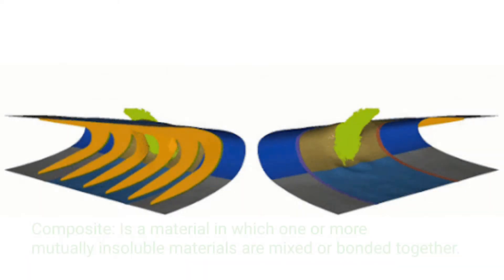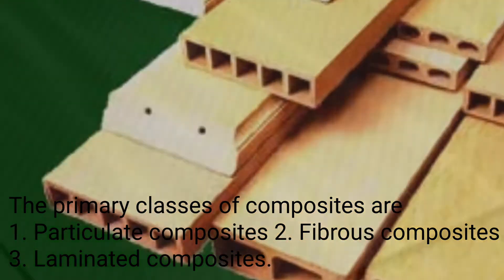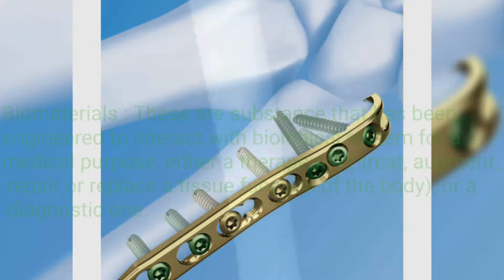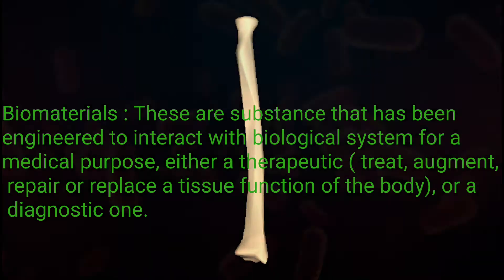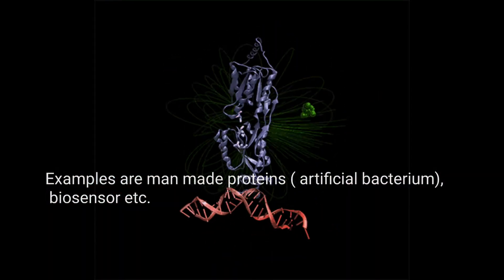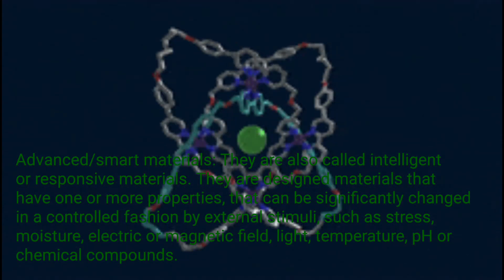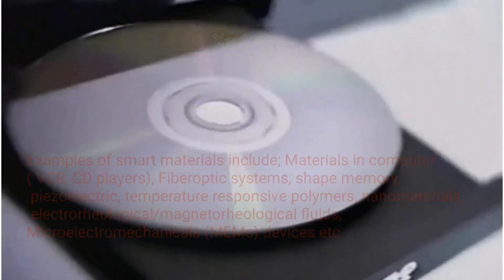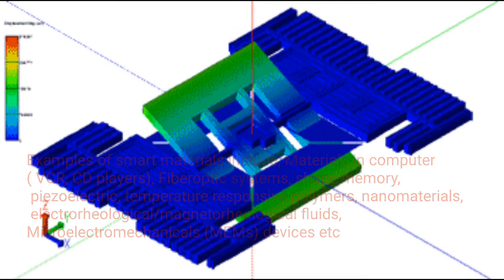Introduction to engineering materials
Engineering materials refers to the group of materials that are used in the construction of man-made structures and components.

Engineering materials play an important role in our existence, our day-to-day needs, and even our survival.

The primary function of engineering materials is to withstand applied load without breaking and without exhibiting excessive deflection.

The major classifications of engineering materials are based on some characteristics. They are;

1. According to their general properties. They are divided into major groups
I. Metals ll. Nonmetals.

2. According to the nature of materials. They are divided into
I. Metals II.Ceramics III.Polymer IV. Electronic materials V. Composites VI. Biomaterials VII. Advanced/Smart materials.

3. According to their application, they are grouped as
I. Electrical materials II. Electronic materials III. Magnetic materials IV. Optical materials V. Biomaterials.

* Spend less and study smarter, with digital textbooks and ebooks. Save up to 80%